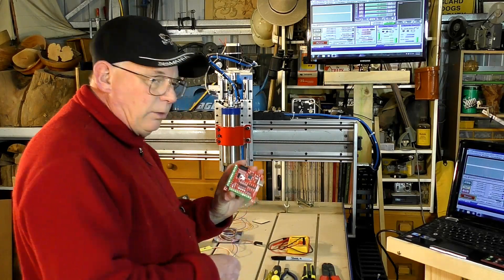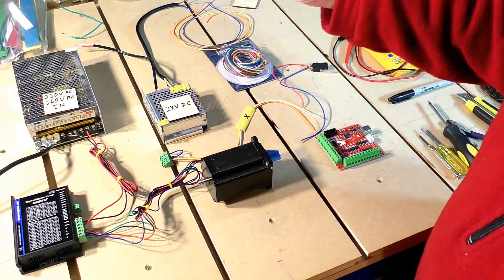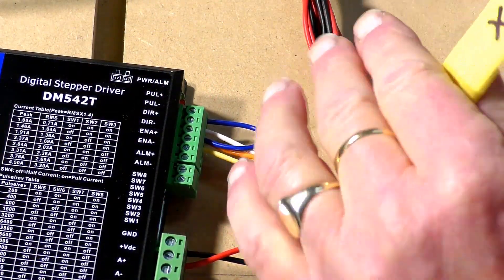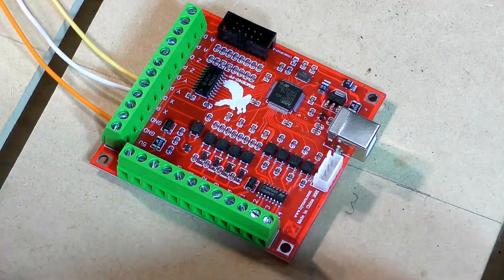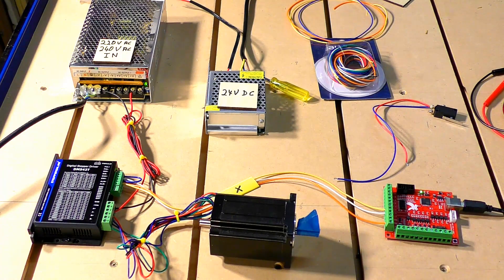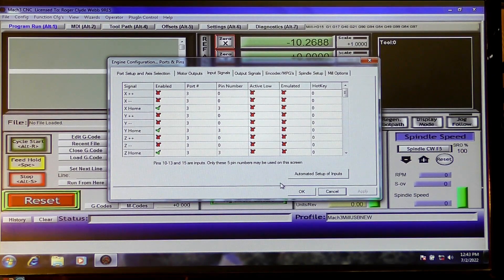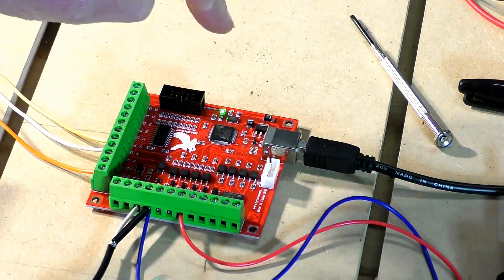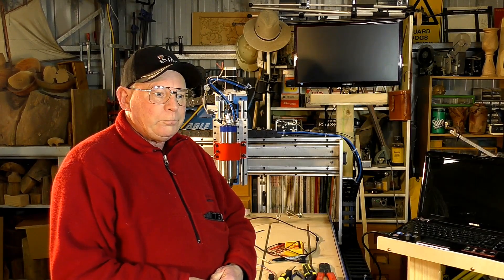Episode 23 CNC Mach3 wiring all you need to know.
A Roger Webb CNC Router Build Episode 23 CNC Mach3 wiring all you need to know.

ROGERWEBB5798
(ONLY AT THIS ADDRESS BELOW)

AND